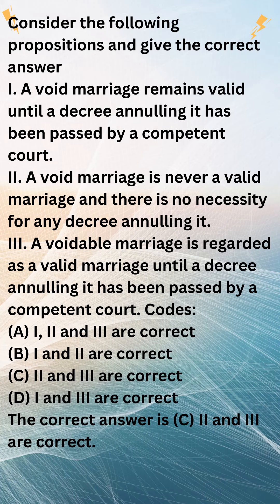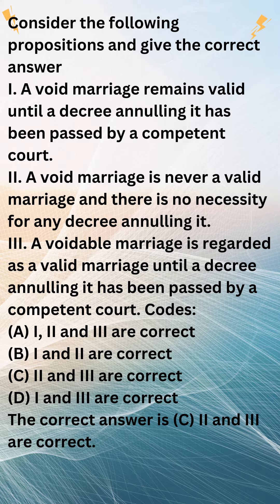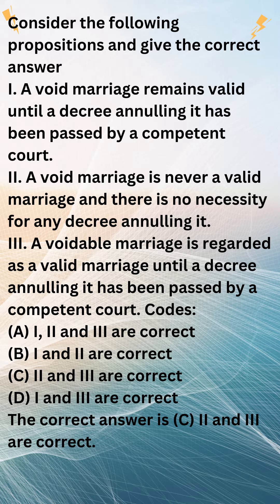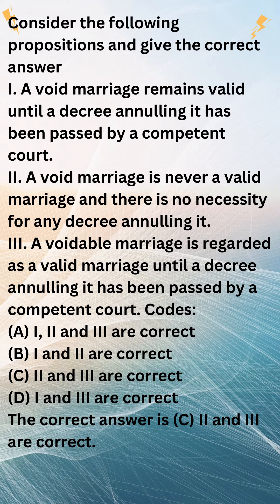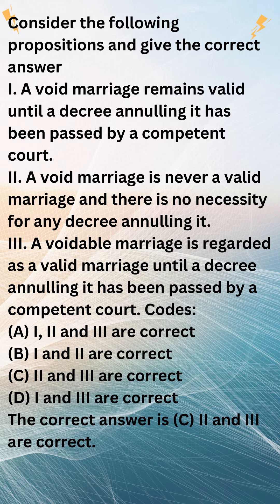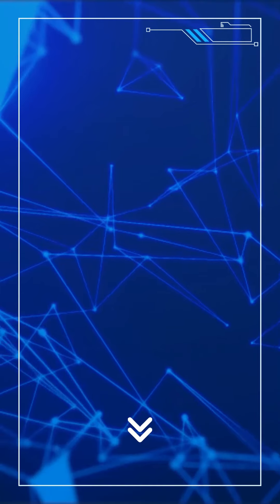Law nta ugc net set gate cuet trending shorts